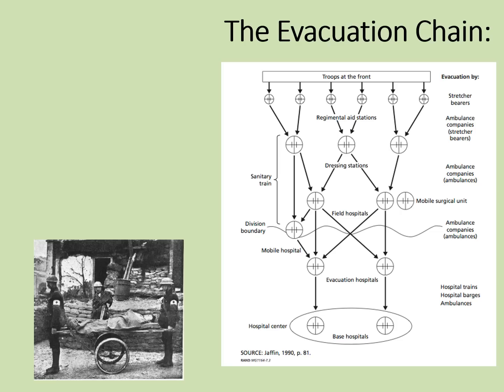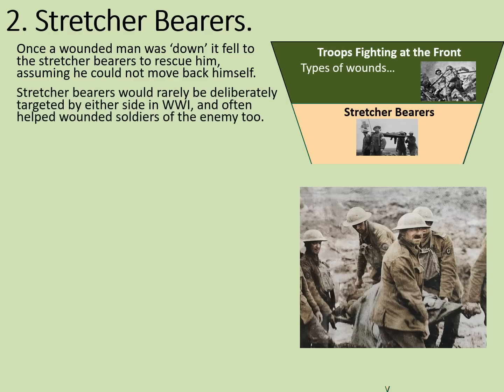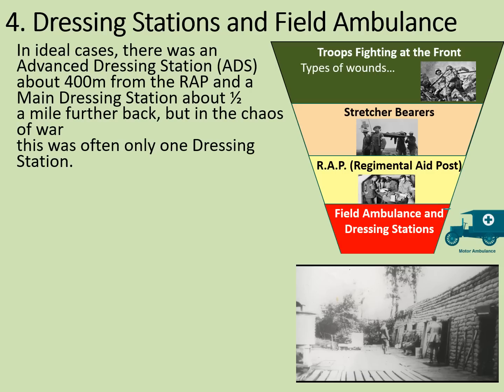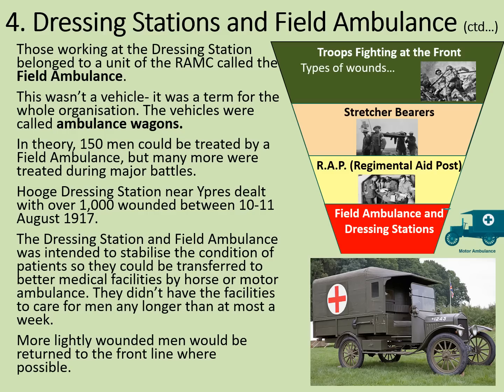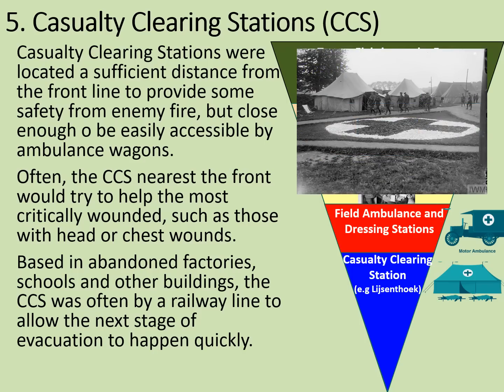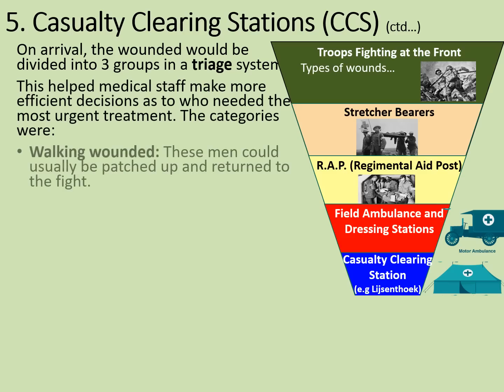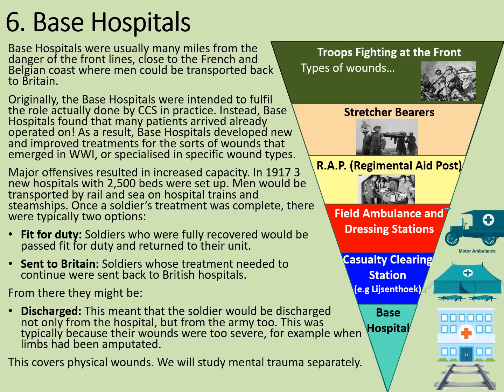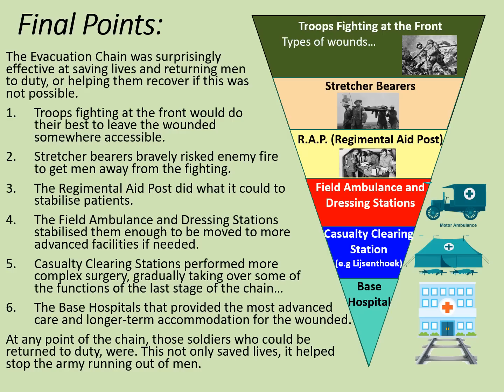GCSE History Rapid Revision: The Evacuation Chain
This Rapid Revision looks at the process of the Evacuation Chain or Route organised by British medical services in WWI, with the role of stretcher bearers, the Regimental Aid Post, the Dressing Stations, Field Ambulance, Casualty Clearing Stations and Base Hospitals all examined.